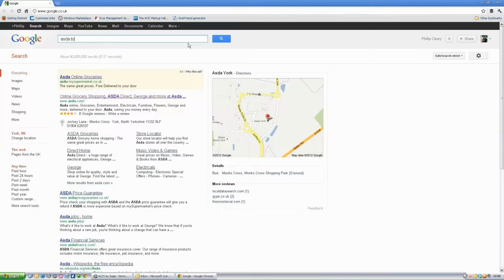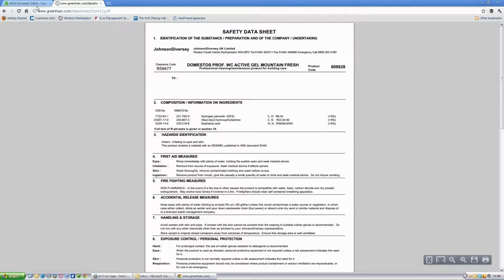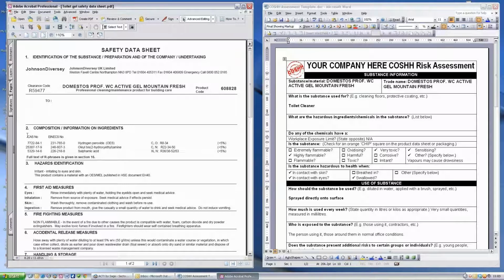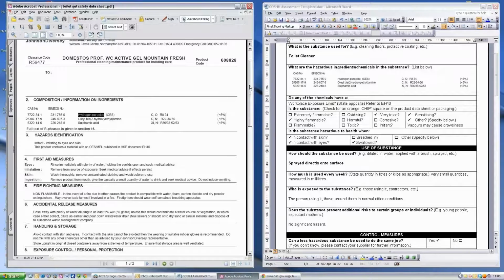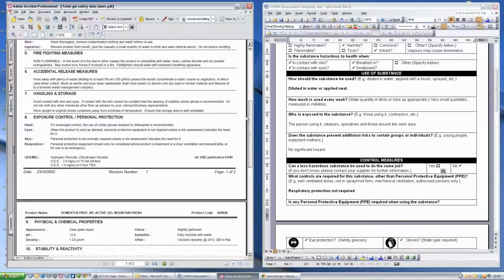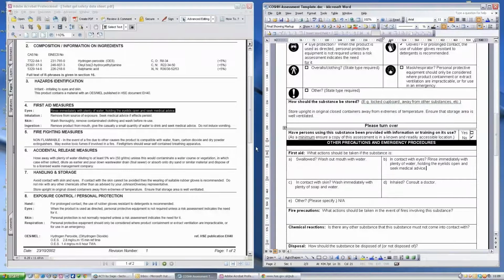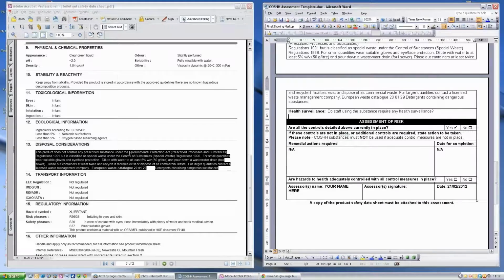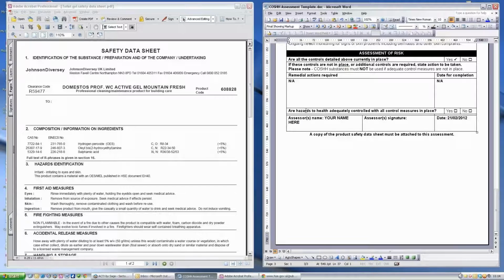Putting together a COSHH assessment.flv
COSHH Assessment COSHH Assessment | Download a F-R-E-E example template form!

form, example, template, health and safety advice